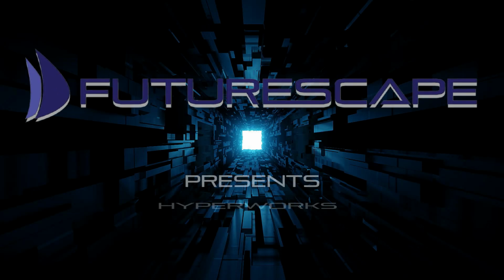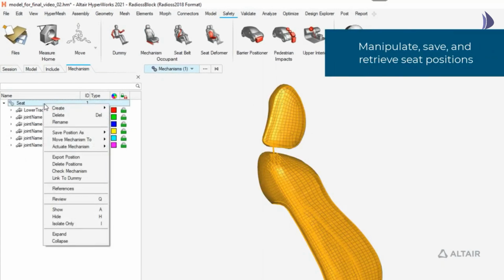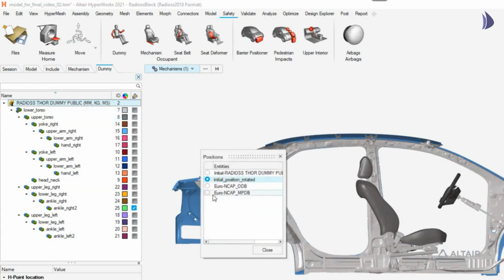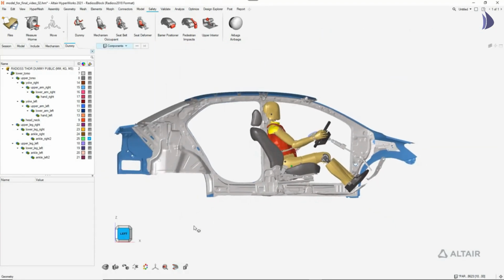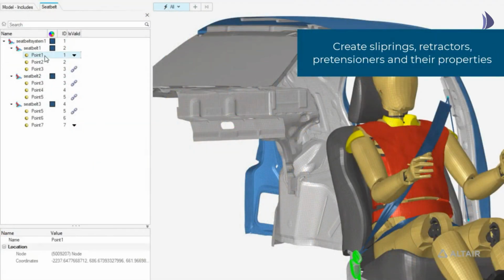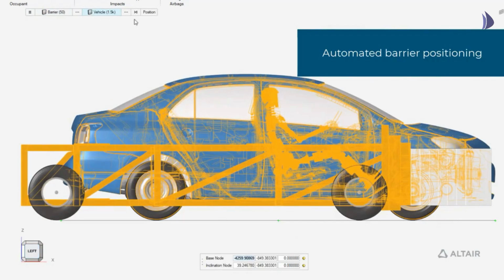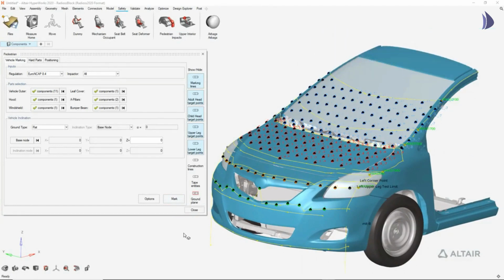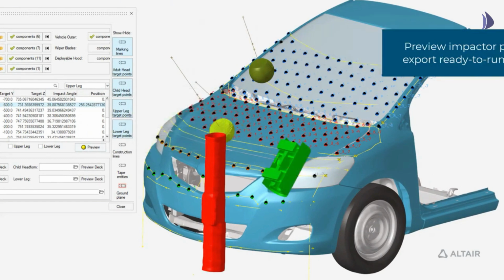Altair HyperWorks for Vehicle Safety🚗 | Crash Test, Seat Setup & Impact Simulation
🚗Simplify Crash Simulations: From Belt Routing to Pedestrian Impact – All in One Workflow

The Altair HyperWorks brings powerful, streamlined workflows using the model-as-a-menu approach—making it easier than ever to set up complex automotive crash models, including seatbelt routing, seat and dummy positioning, and pedestrian impact preparation.